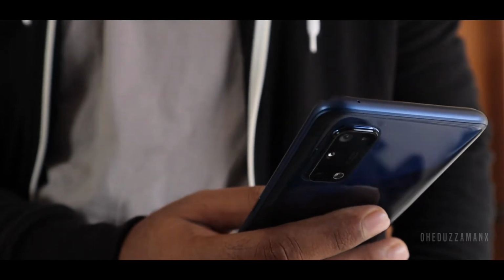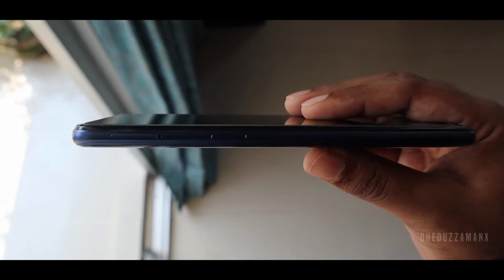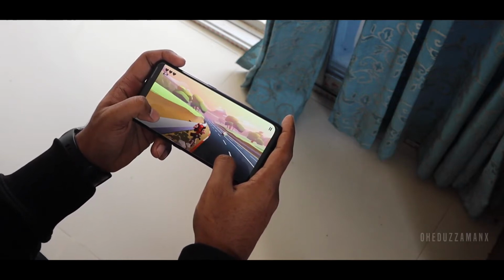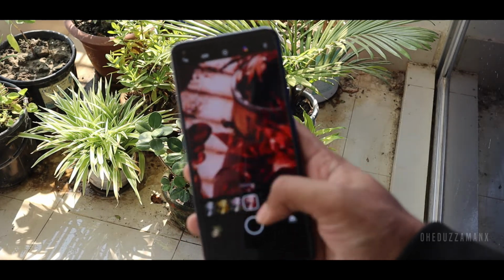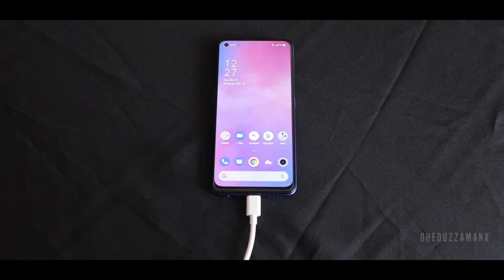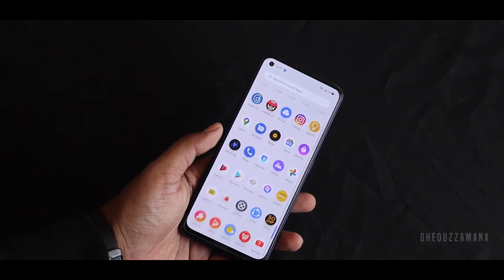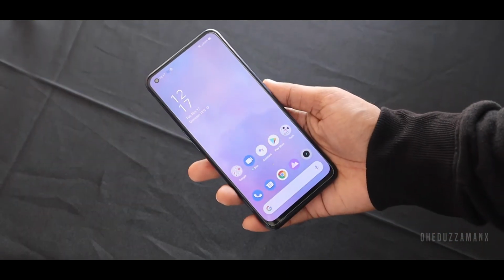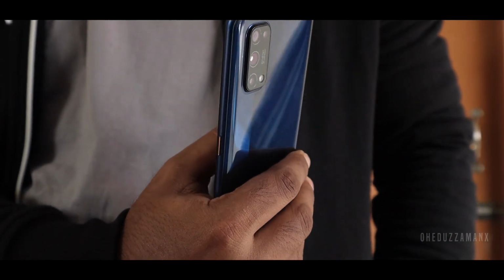Realme 7 Pro Full Review After 1 Month (Bangladeshi Variant) - Best Phone Under 30K BDT?! (Giveaway)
in Bangladesh, Realme is doing amazing. They are launching so much great phone with lower price. Realme 7 Pro is one of those and if you are thinking about buying a new phone under 35,000BDT, Is Realme 7 Pro a perfect choice for you?!
Watch this full video, where I've shared my experience after using this device one month. And after watching this full video, you can easily get your decision.
Even in other countries like India, Nepal or Europe, Realme 7 Pro is available with so lower price. So you guys definitely should check this video out.

And Facebook : Oheduzzaman X

🔥More stuffs you may like -